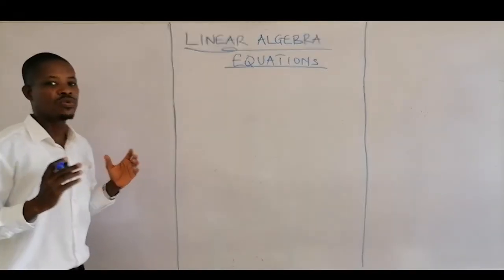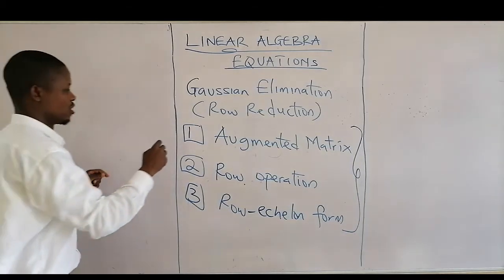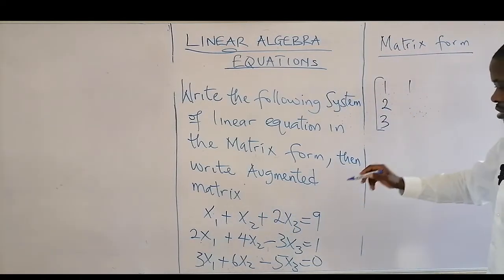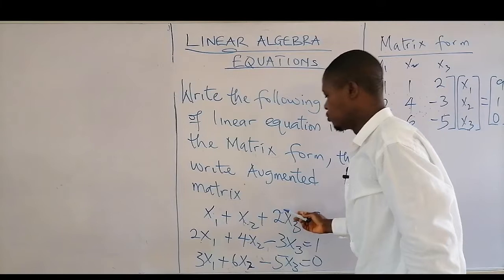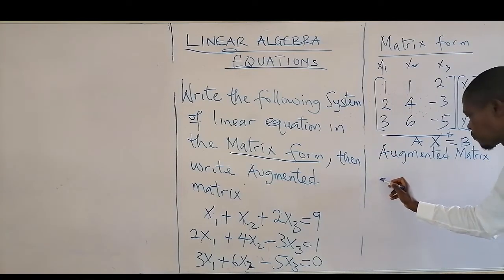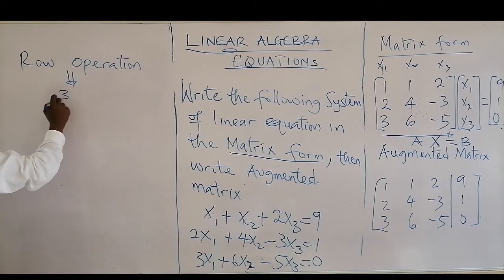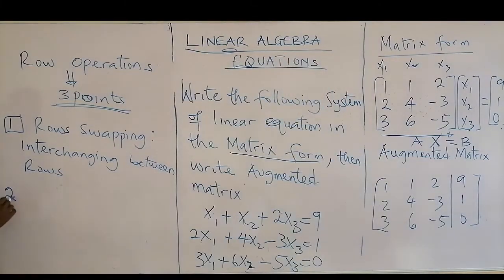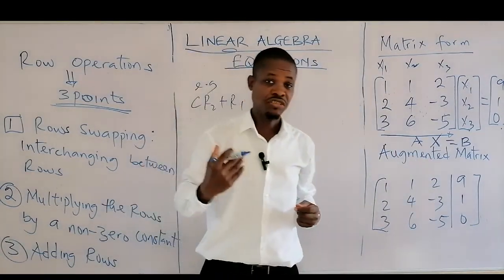Lesson 2| Solving Linear Algebra Equations (Engineering Math/Calculus IV)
In this video, we will explore the process of solving linear algebra equations. Linear equations are used to represent many real-world situations, and being able to solve them is a fundamental skill in mathematics. We will begin by reviewing the basic concepts of linear equations, including matrices, vectors, and determinants.

Next, we will dive into the techniques used to solve linear algebra equations, including the Gaussian elimination method, inverse matrices, and Cramer's rule. We will walk through several examples to demonstrate how to apply these techniques to solve linear equations of varying complexities.

Throughout the video, we will also discuss the importance of checking our solutions and verifying that they are correct. By the end of this video, you'll have a solid understanding of how to solve linear algebra equations and feel confident in applying these techniques to various problem-solving scenarios.

So, if you're looking to sharpen your skills in linear algebra or simply interested in learning more about solving linear equations, this video is for you! Join us on this educational journey and enhance your knowledge of linear algebra equations.